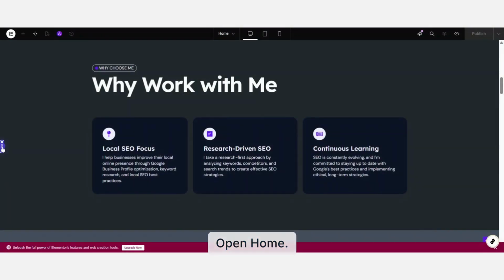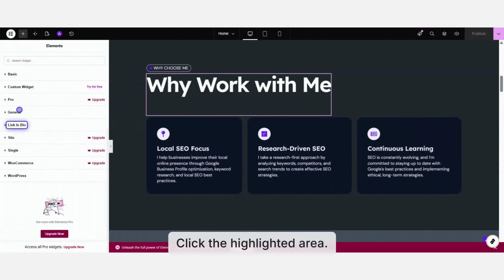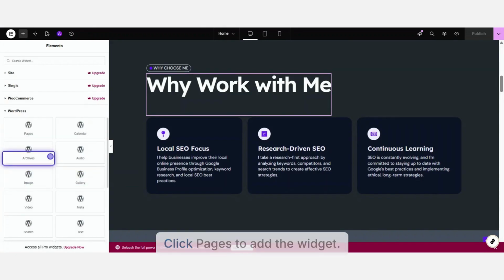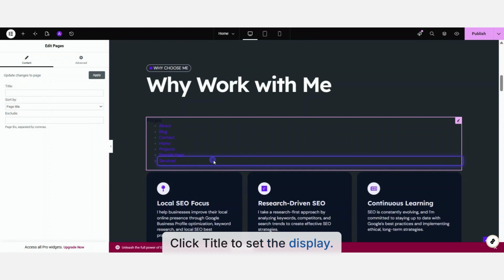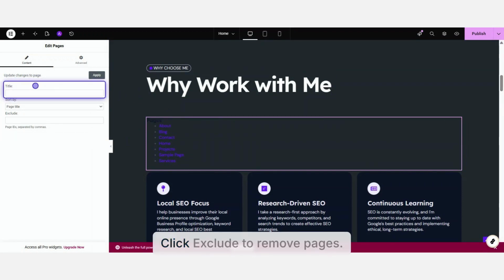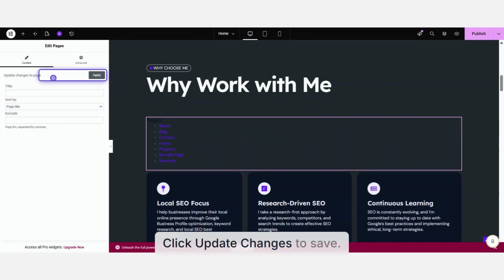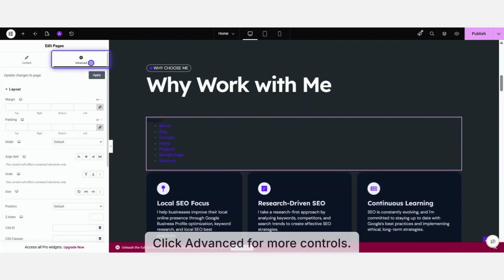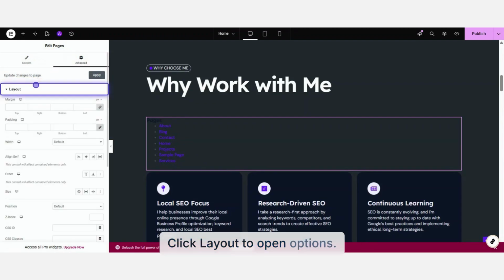How to Add Pages in Elementor (Updated 2026)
In this video, we discuss how to add pages in Elementor, showing you the exact steps to insert and customize the Pages widget in under two minutes. You'll learn how to add a pages list to your WordPress page, configure sorting and exclusion options, and apply advanced layout settings. Whether you're looking to add pages to Elementor or simply want to master the Pages widget, this tutorial covers everything you need.

00:00 Introduction
00:10 Steps Overview
00:31 Customizing Pages Widget
00:42 Advanced Layout Options